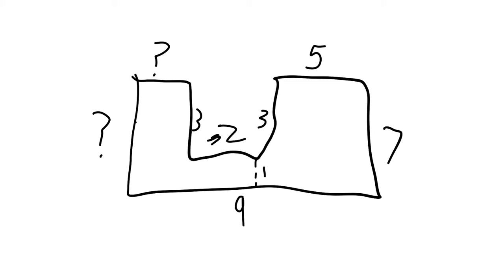5th grade perimeter and area